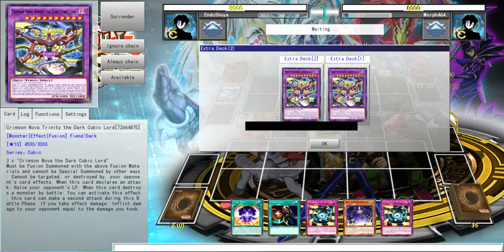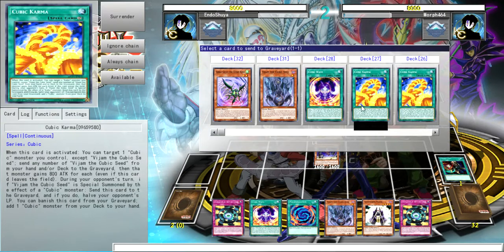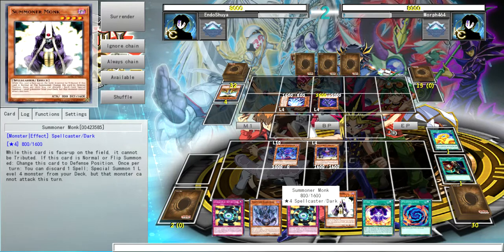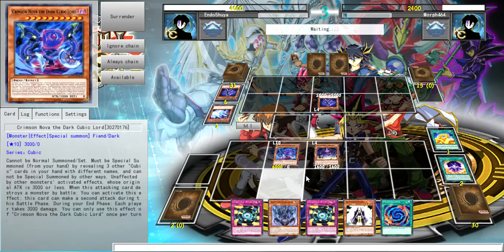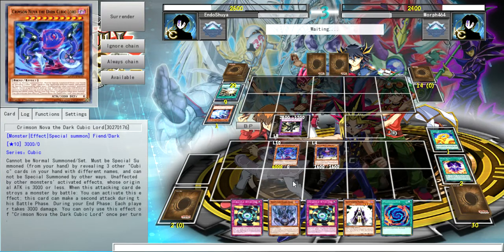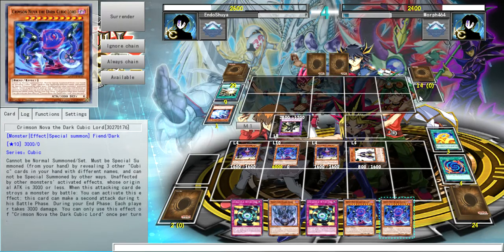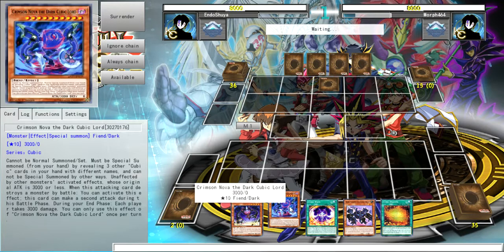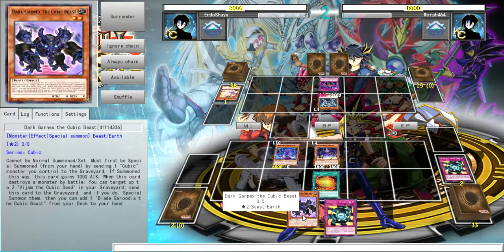REMATCH!!! Cubics vs HEROs!!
Morph immediately wanted a rematch after the first video but sadly the outcome was still the same.